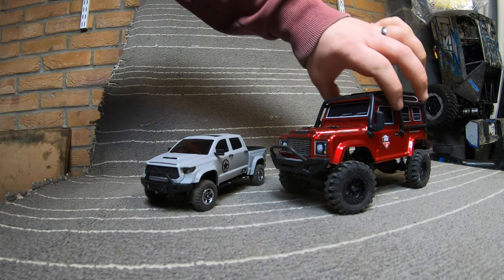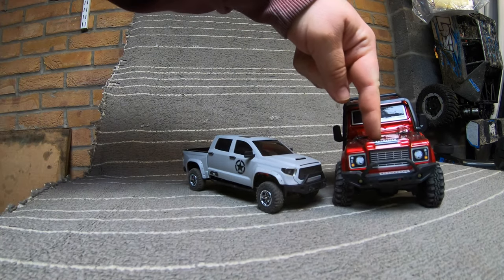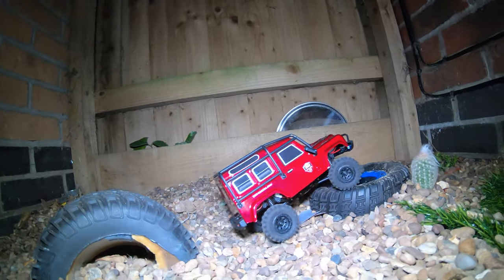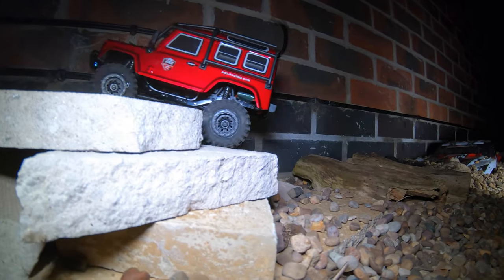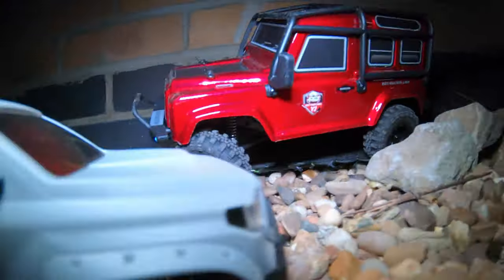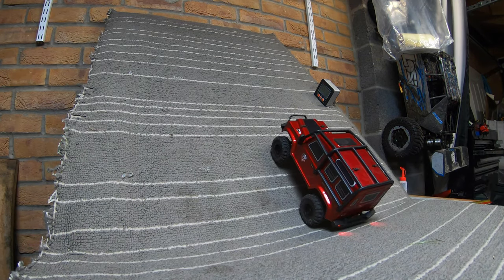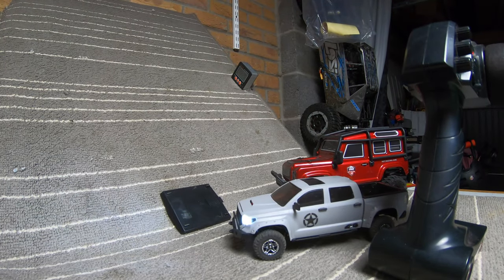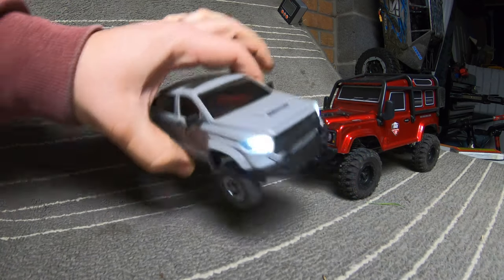Mini Vs Micro RC Crawler. RGT V2 Land Rover vs the Orlandoo Toyota Tundra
The RGT V2 (RGT is V2, I called it V3) is IMO the Best Mini RC Crawler (Scale) that you can get. Very close to the Hobby Plus CR-24 which is also very good. Here we put the Orlandoo 1/32 Toyota Tundra scale micro crawler up against a 1/24 RGT.

RGT V2:

Orlandoo Kit:

As you can see, the little Micro RC Crawler was out it's depth on my 1/24 course, but it is still very capable for a tiny rc car. It needs a dedicated Micro Crawler course rather than the one i've built, which is for Mini Crawlers.